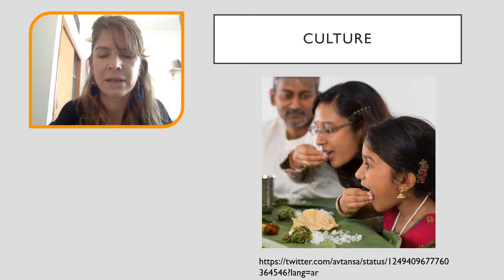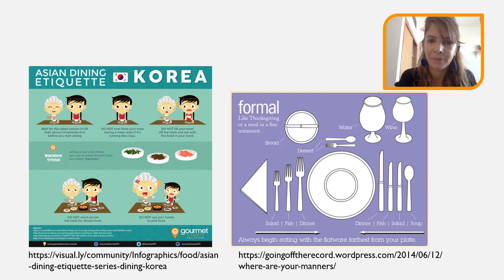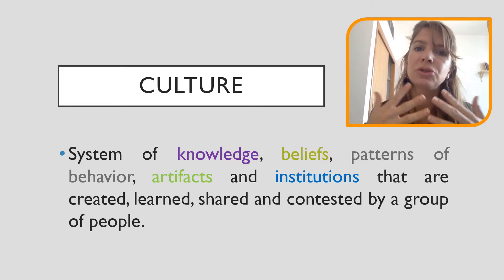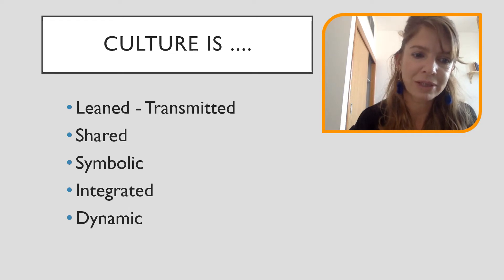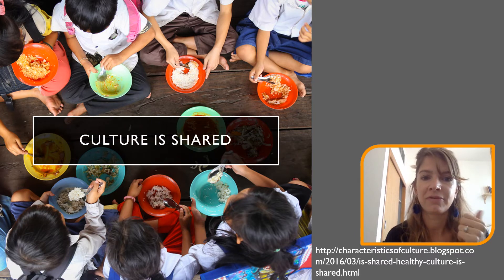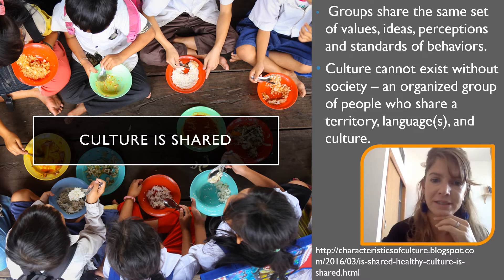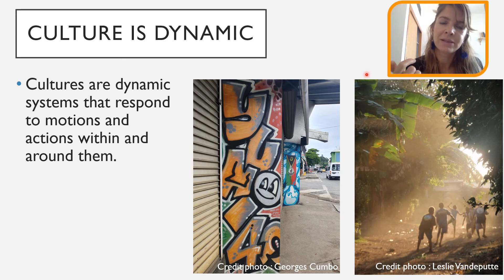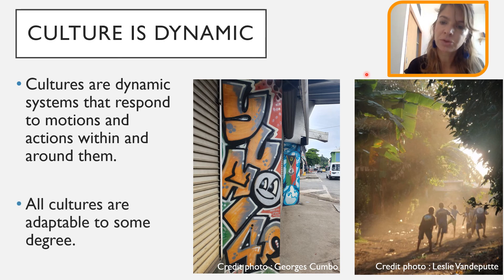Introduction to Anthropology | Lecture 2.01 | SCHG_FOC21_IAn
First video of Lecture 02 in the free online course of "Introduction to Anthropology".

In this video, course mentor Dr. Leslie Vandeputte (Assistant Professor, AUE, UAE)  defines the Culture, Enculturation, Components of a Culture.

Join her at google classroom to participate in the Free Online course "Introduction to Anthropology."

Ft.  Dr. Leslie Vandeputte